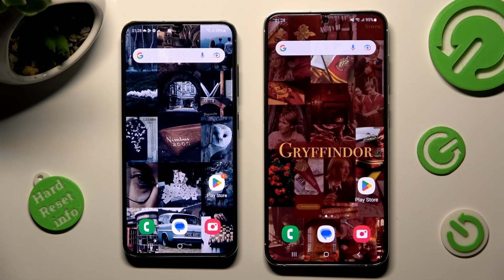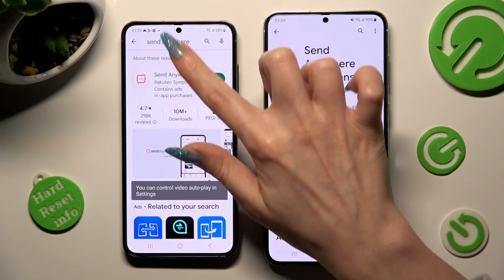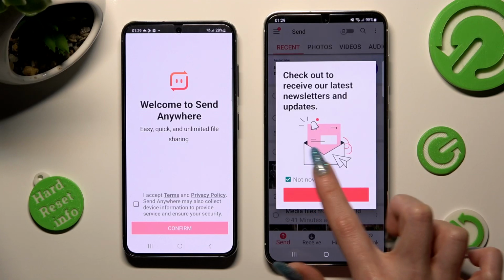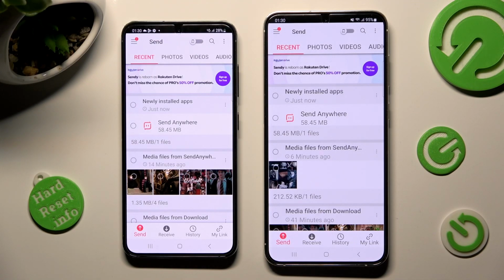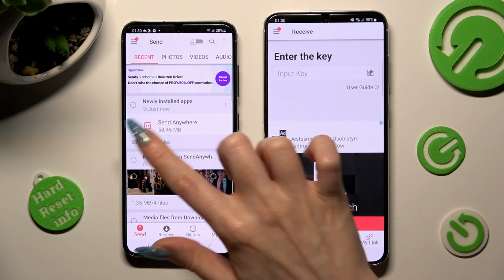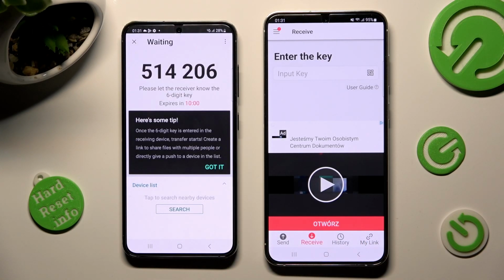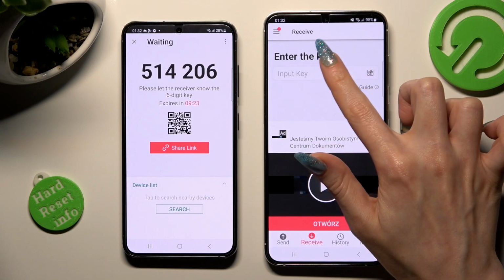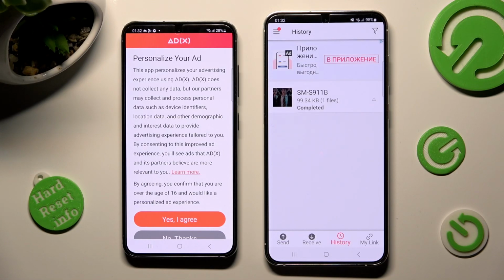How to Transfer Files from SAMSUNG GALAXY S23 to Android Device - Send Anywhere App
Wish to transfer files from your beloved SAMSUNG Galaxy S23 to another Android device? Nothing easier! With our tutorial you’ll learn how to relocate the files from one device to another by using Send Anywher app. This user-friendly app will allow you to easily change the place of storage of your important files. So let’s follow all shown steps and successfully transfer files.

How to transfer files using Send Anywhere app in SAMSUNG Galaxy S23? How to share data between SAMSUNG Galaxy S23 and Android device using Send Anywhere App? How to send data from SAMSUNG Galaxy S23 to Android device? How to transfer files from SAMSUNG Galaxy S23 to device with Android operating system?